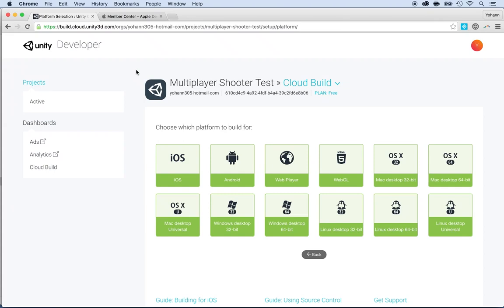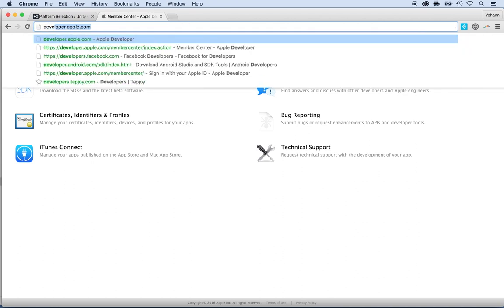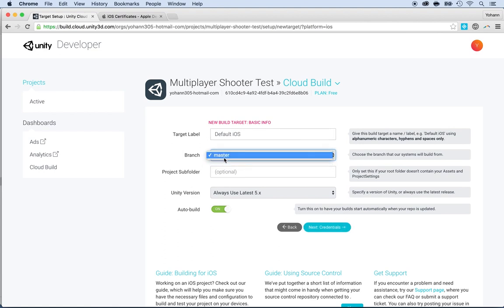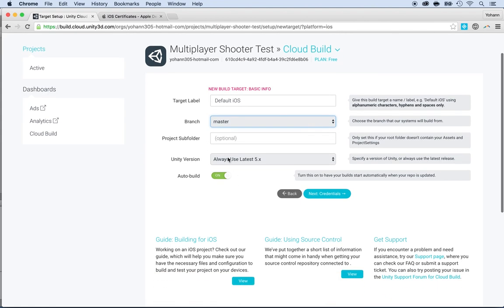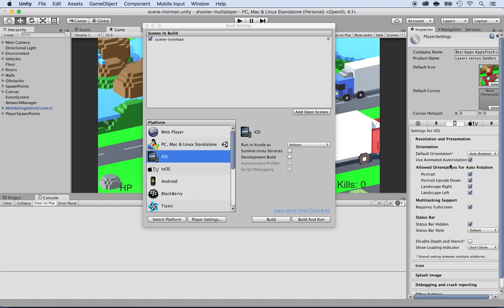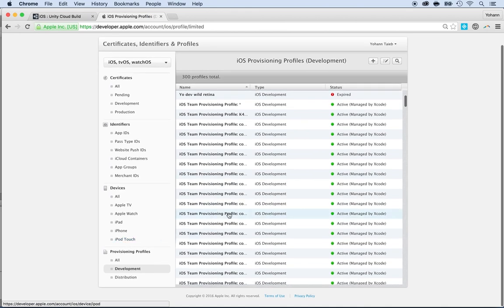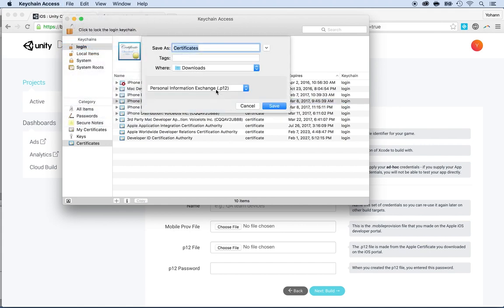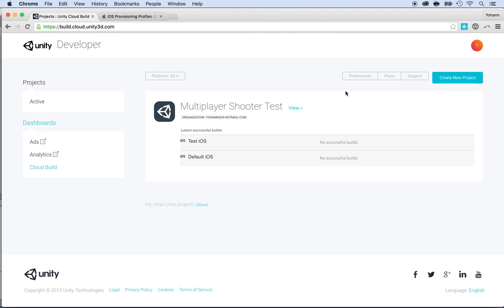Unity Multiplayer Shooter Tutorial - Part 40: Launching Builds with Unity Cloud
Welcome to Part 40 of our Unity Multiplayer Shooter tutorial series. In this episode, we'll explore how to deploy your Unity game build using Unity Cloud. Whether you're building for mobile, desktop, or console platforms, Unity Cloud simplifies the deployment process and allows for efficient distribution to your players. Learn how to ensure your game reaches a wider audience with this practical guide to launching builds in Unity Cloud. Streamline your game release process and share your creations with the world.